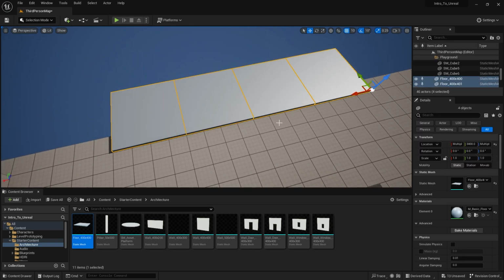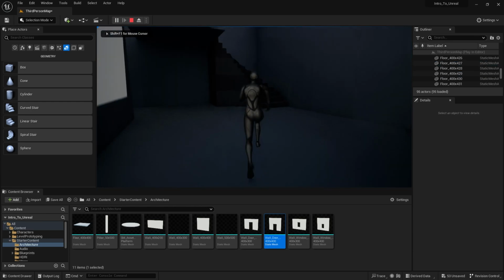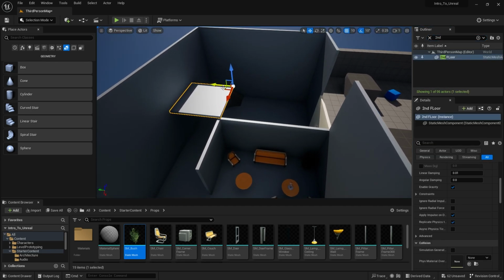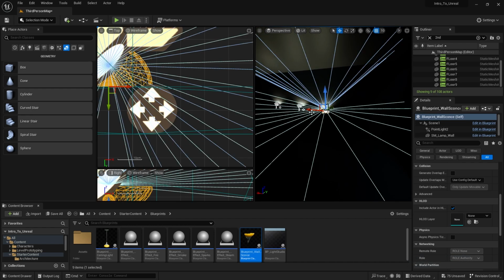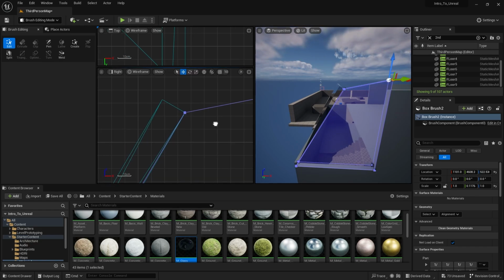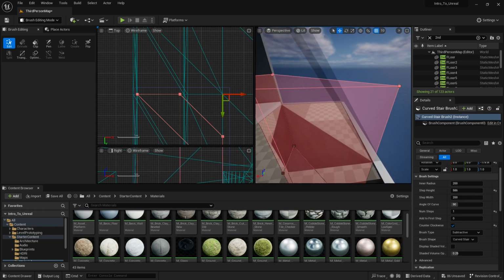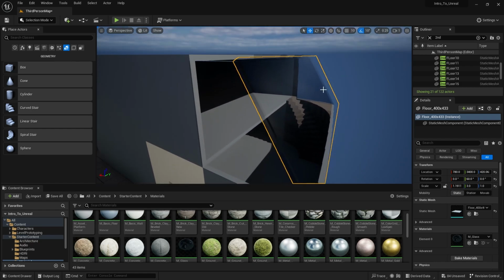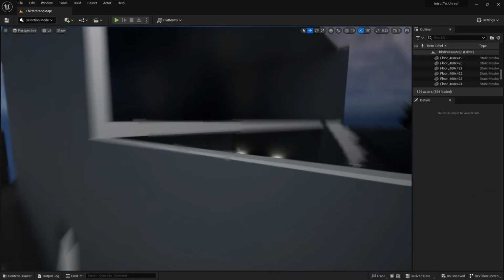PoG Building a Simple Room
In this video I build small two story home. You're free to follow along, or come up with your own layouts and designs. Just have fun building a simple space in Unreal.

00:00 Introduction
00:24 Laying Foundation
03:14 Internal Walls and Stairs
06:04 Hiding objects in the Outliner
06:36 Adding Decor
10:42 Optional- Auto Exposure
12:20 Lights
16:12 Glass Ceiling
22:56 Filling the Stair Alcove
30:00 Fixing the Ceiling
32:31 Painting the Brushes
34:31 Going over the Assignment
35:14 Taking High Resolution Screenshots